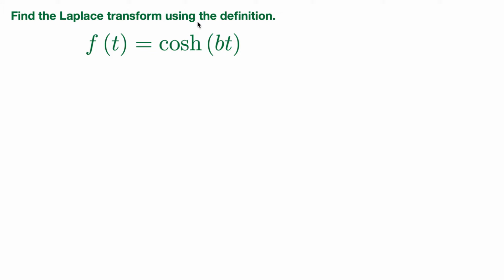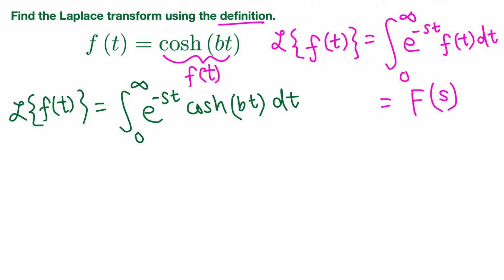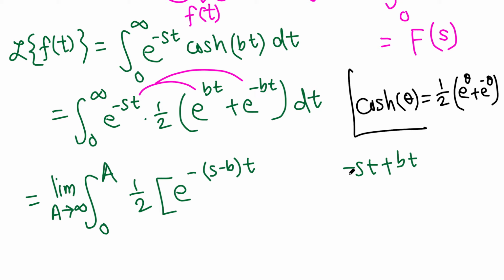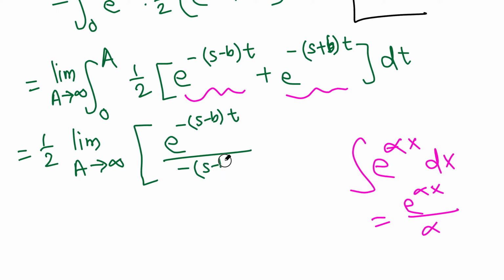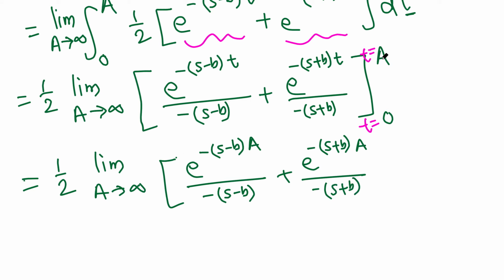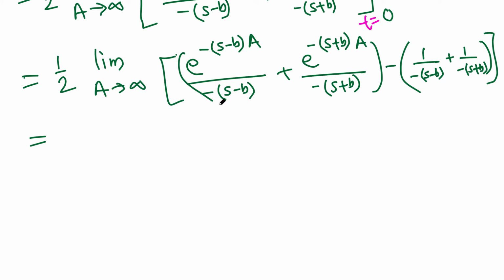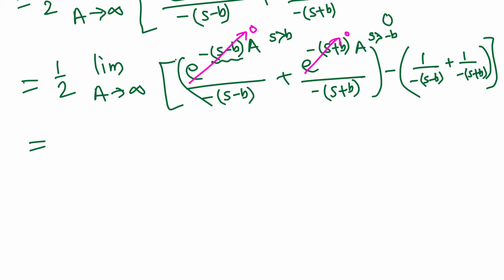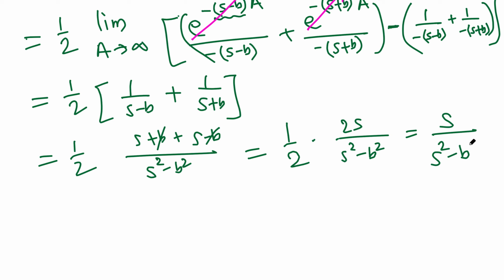Diff Eqn: Laplace Transform of cosh(bt) using the definition ex. 5/6